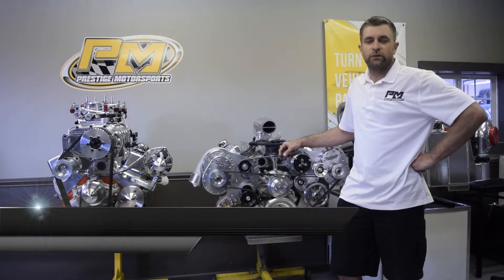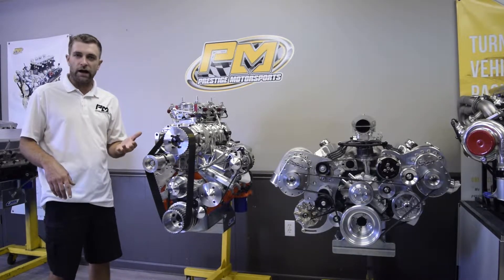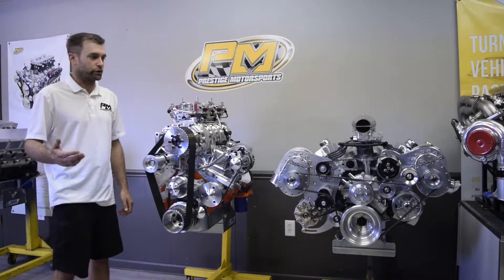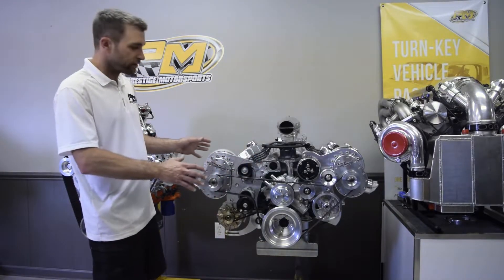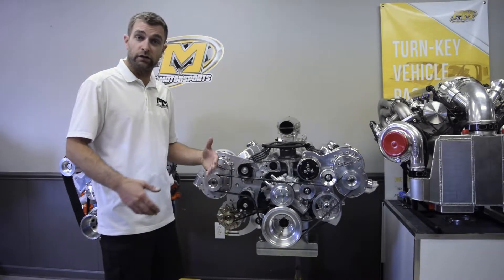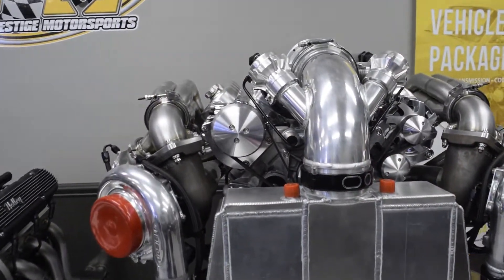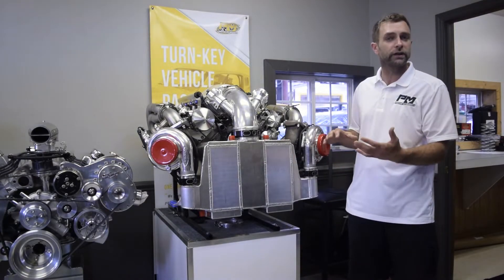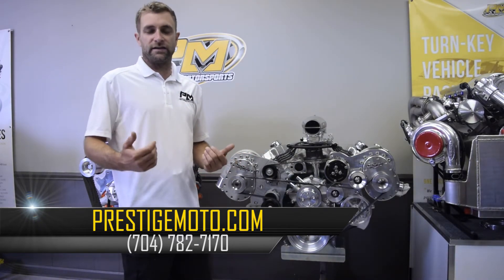Pick Your Boost! Variety of Boosted Applications Available from Prestige Motorsports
Prestige Motorsports President, Doug Aitken, takes a few minutes here to explain some of the different boosted applications we have coming through our shop this week. In this video we showcase a 400ci small block Chevy with an old school roots supercharger, a 427 Windsor Ford with Dual TorqStorm Superchargers and of course, our Twin Turbo LS that is custom built completely in house for a 1964 Nova.

Give us a call if you're looking for a boosted application and we can help guide you in the process of choosing the best setup for your specific vehicle and within your particular budget.